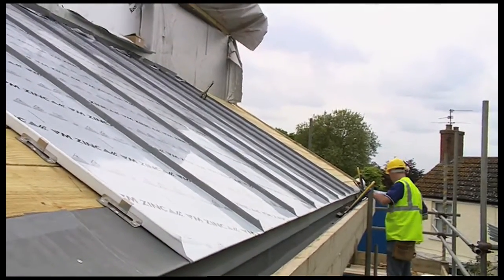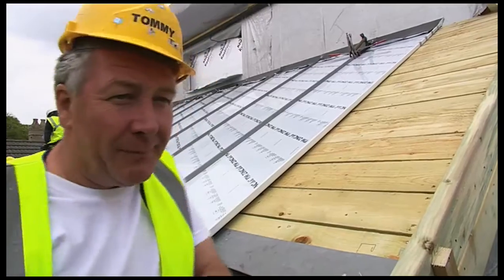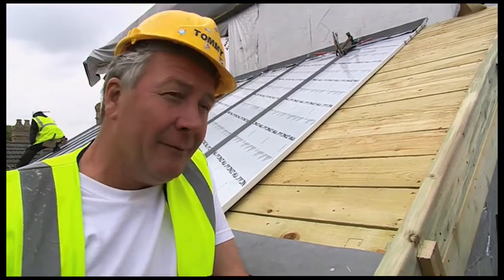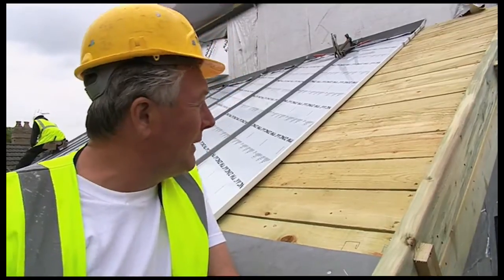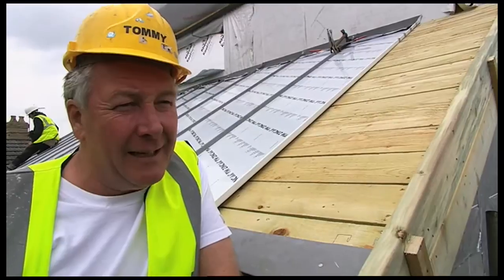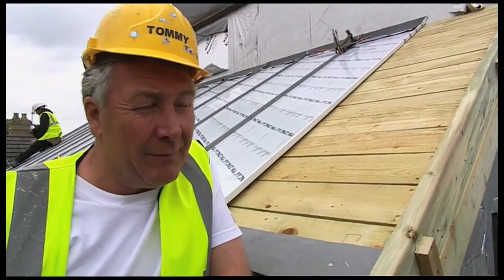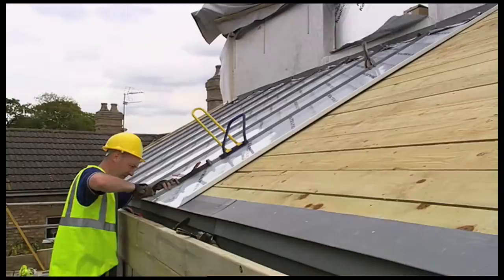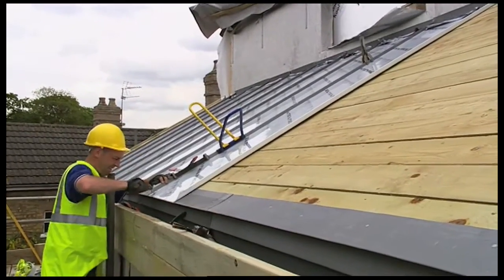Tommy Walsh's Eco House - "Adding The Roof" HD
Things are really taking shape. The the timber frame roof is finally constructed and at the rear of the house the intricate and highly skilled zinc work can begin. The zinc roof was chosen because its aesthetically pleasing and complements contemporary design of the house. The zinc work was successfully completed on time and on budget.